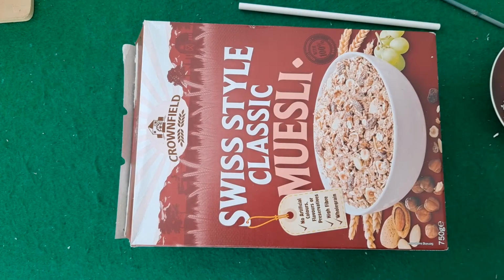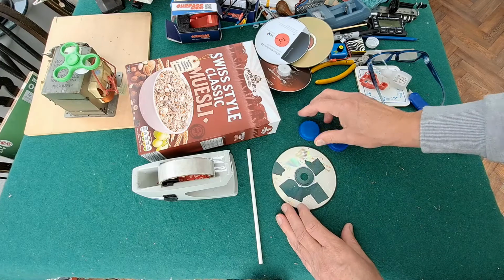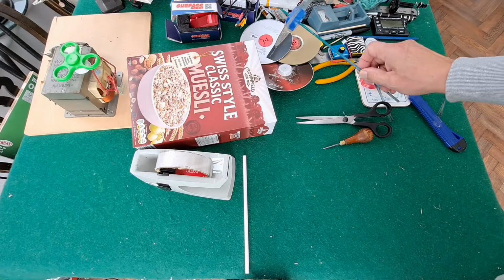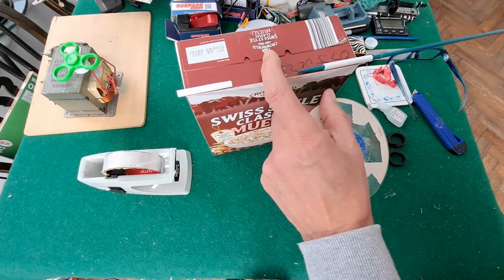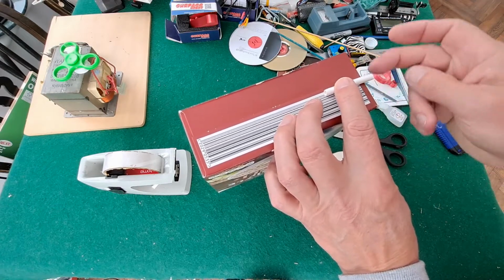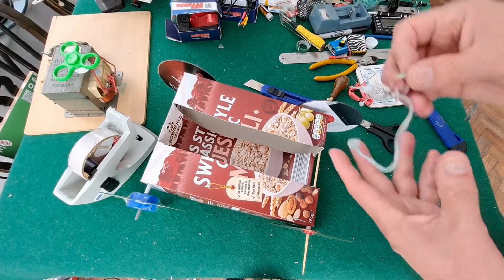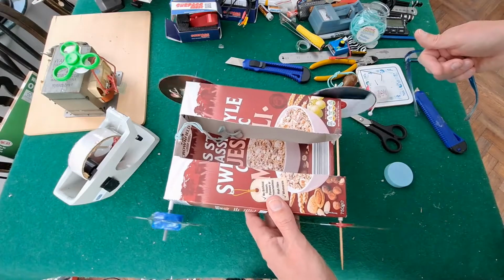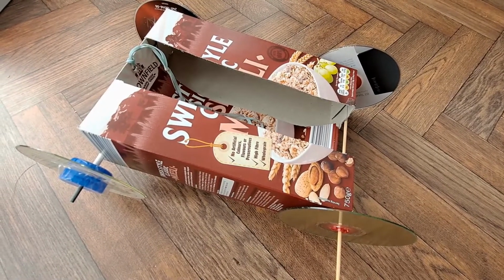Put a rubber band on it #0332 Another random cardboard box car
Components
Cardboard box
CDs or DVDs
Bottle caps
BBQ skewers
Drinking straw
Sticky tape
SuperGlue
Rubber bands

Tools
Sharp knife
Scissors

I am happy for you to show my content as part of your own projects or in public settings as long as you clearly credit "Put a rubber band on it".